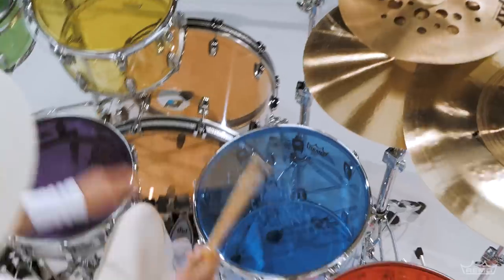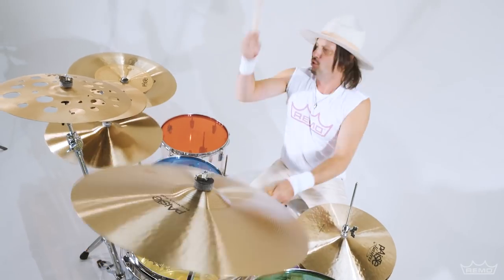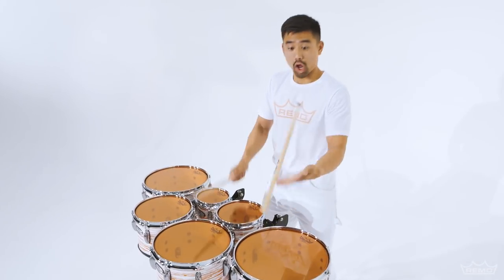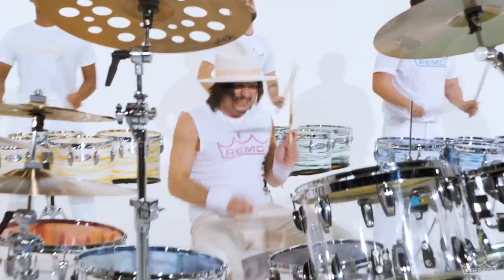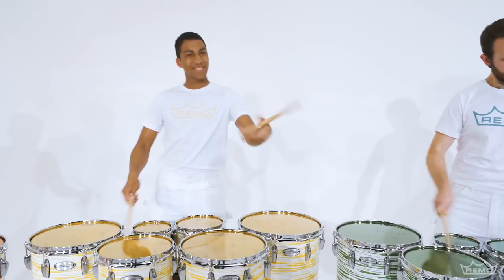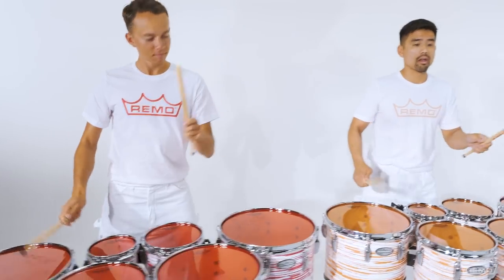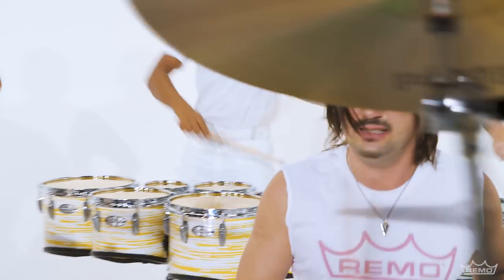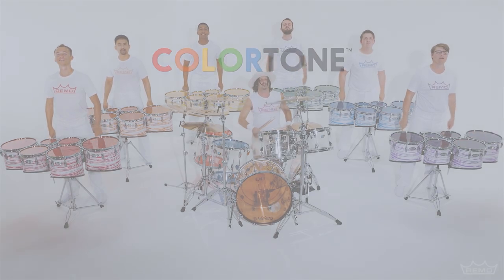Colortone Tenor Drumhead | Remo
The Emperor® Colortone™ Crimplock® tenor drumheads feature Skyndeep® Imaging Technology for stunning visual appeal with powerful projection, tone and durability. Combining Remo's Crimplock® hoop with 2-plies of 7-mil Clear film, now you can customize your tenor drums like never before with a new dimension in color that demands to be seen and heard. Color options include Orange, Yellow, Red, Green, Blue, and Purple. Available in sizes 6” thru 14”.

Special thanks to:  Jason Sutter, Ian Grom, John Mapes, Buddy Gibbons, Glenn Vista